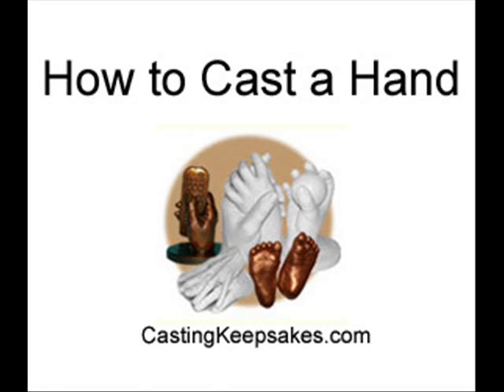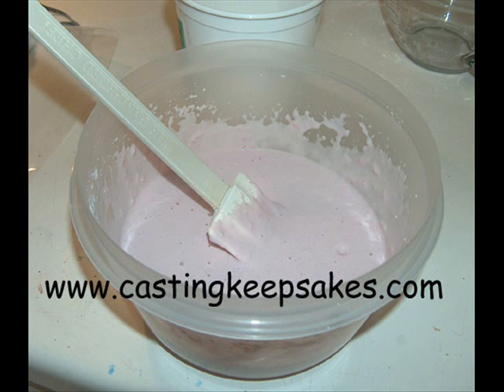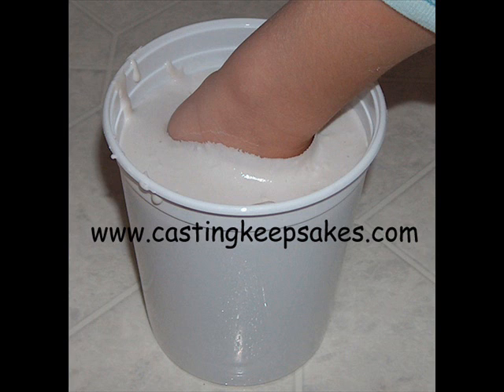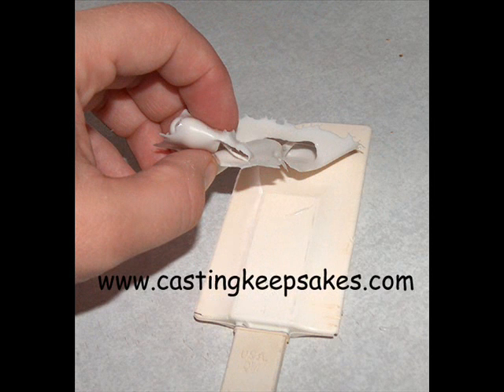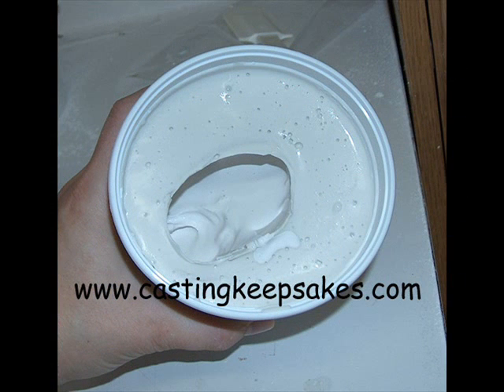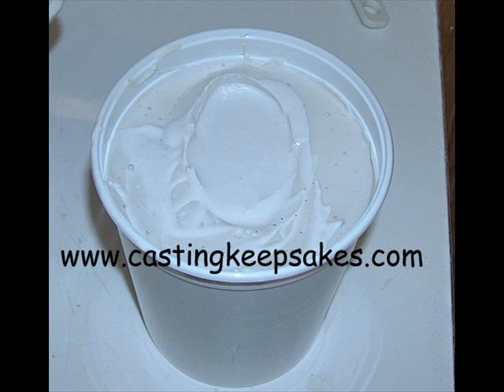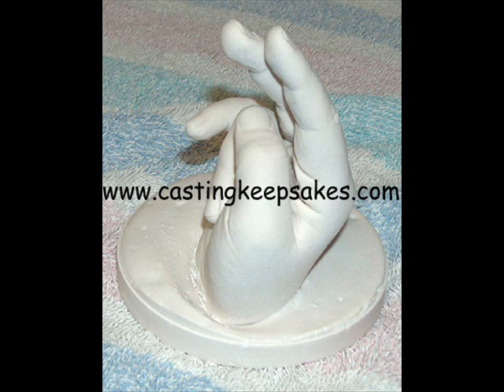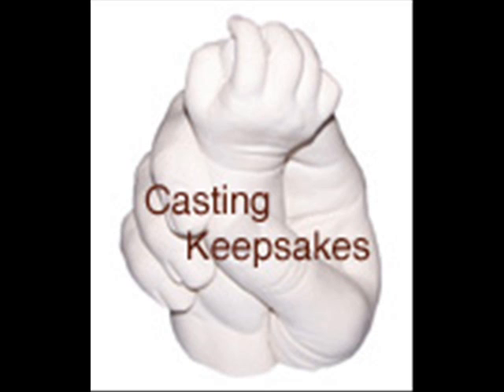Hand Casting Demo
How to cast a child's hand ... slide show demo with voice over.